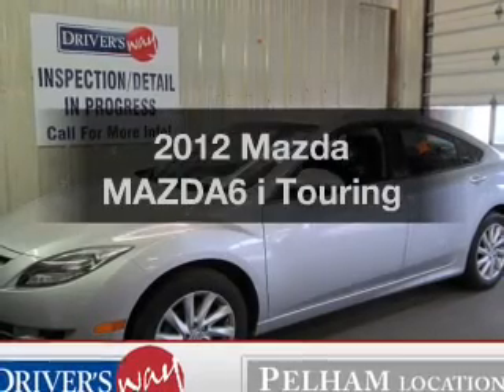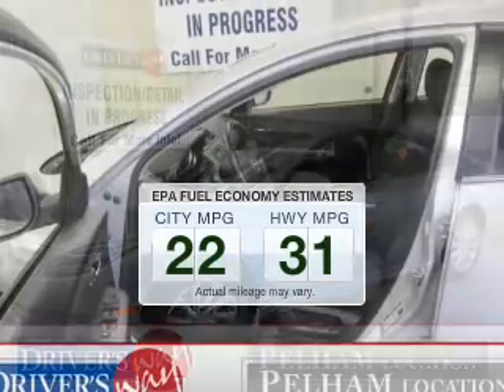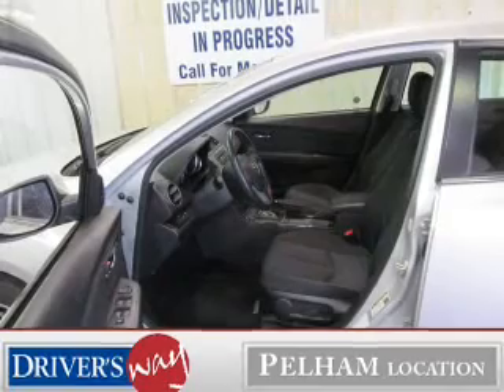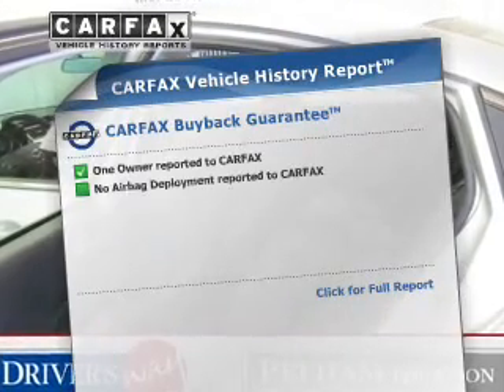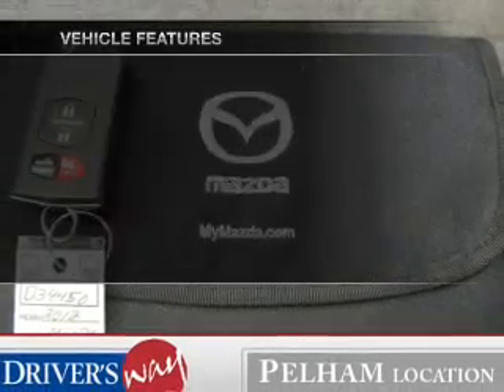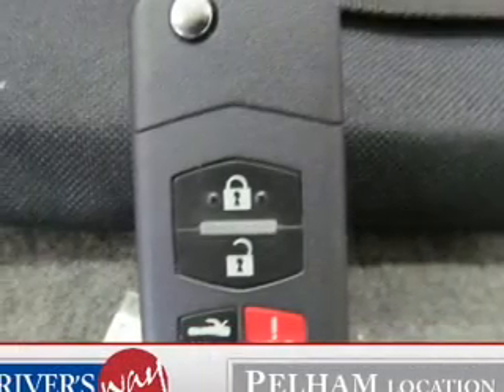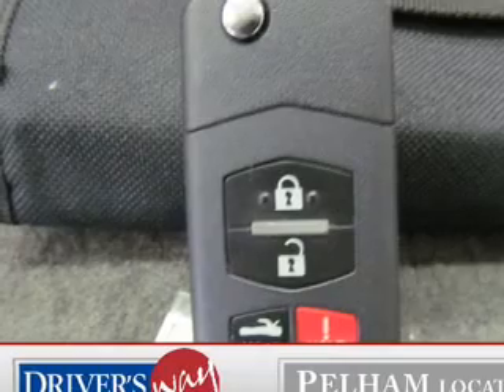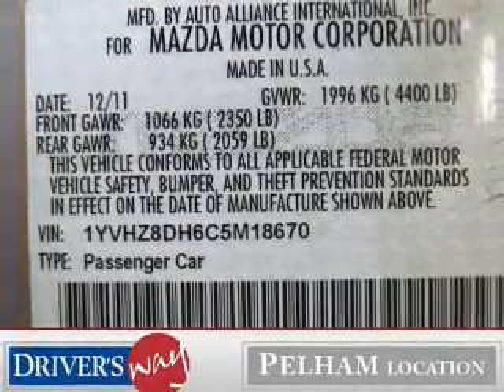2012 Mazda MAZDA6 - Pelham AL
Year: 2012
Make: Mazda
Model: MAZDA6
Trim: i Touring
Engine: 2.5 liter inline 4 cylinder 16 valve
Transmission: 5-Speed Automatic
Color: Silver
Mileage: 32819
Address:
100 Drivers Way